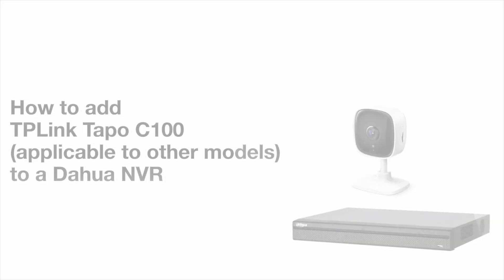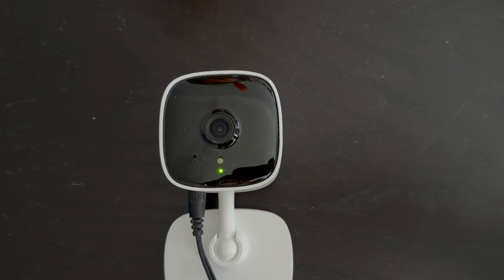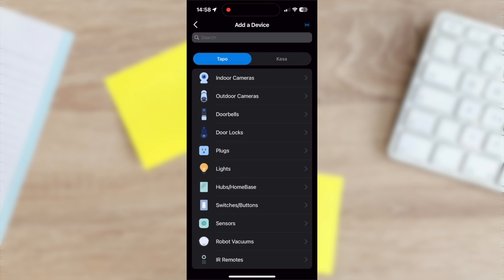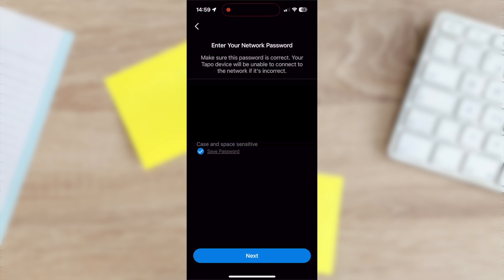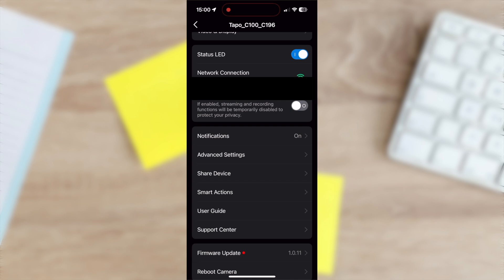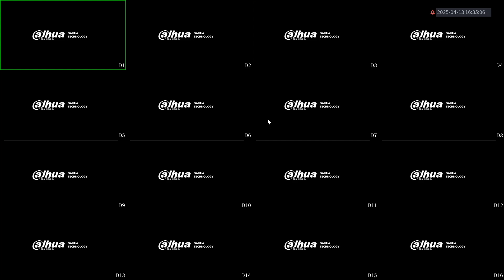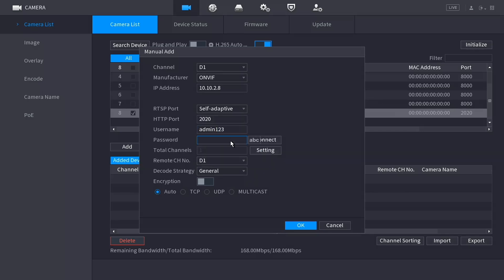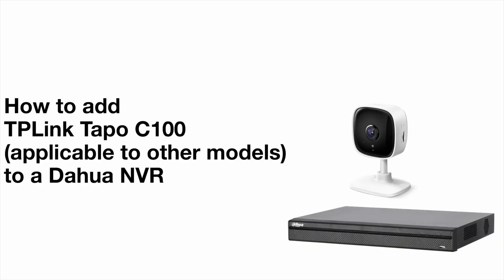How to add TP-Link Tapo Camera to Dahua NVR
Learn to how to connect your TP-Link Tapo Camera to a Dahua NVR.

Video chapters:
00:00 Introduction
00:27 Configuring Tapo Camera From Factory Settings
01:12 Configuring Onvif Account and Static IP
01:39 Adding Camera onto Dahua NVR
02:18 Conclusion